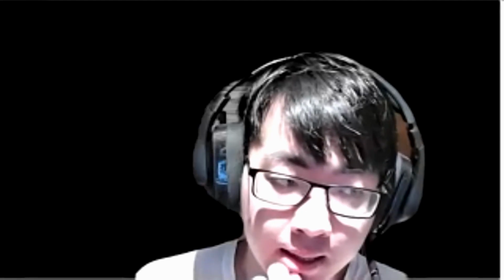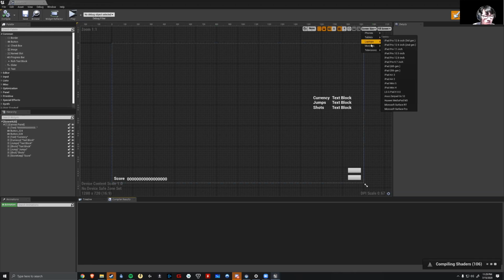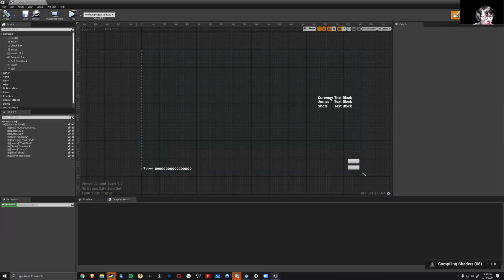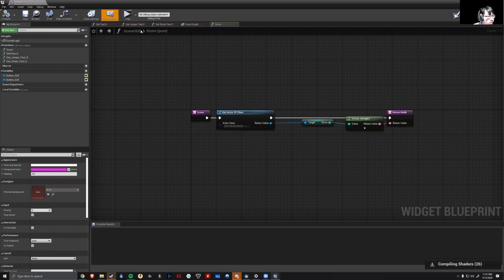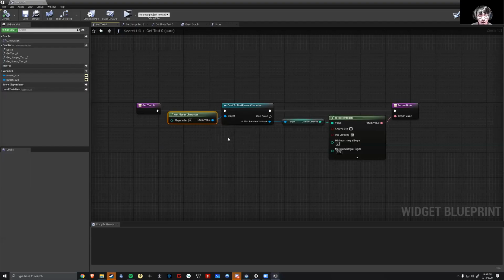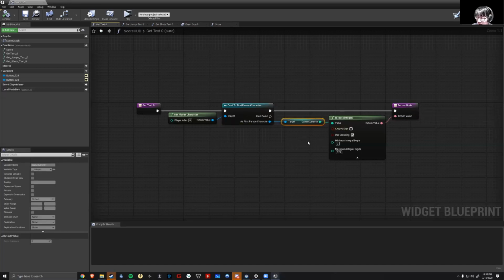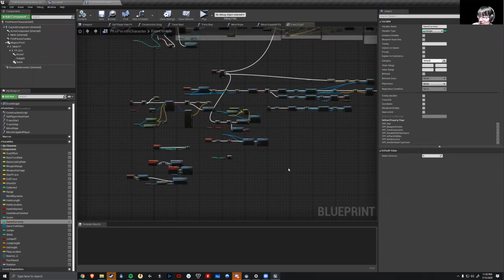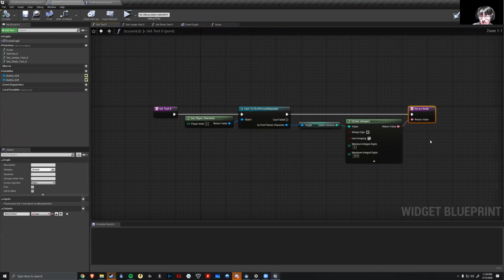Huds in Unreal Engine